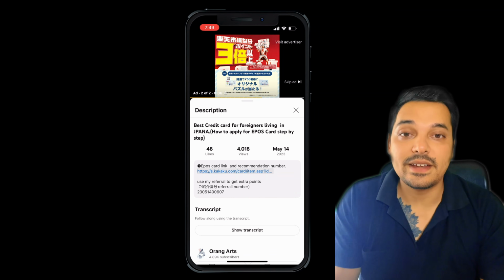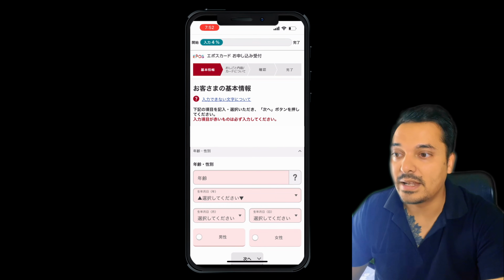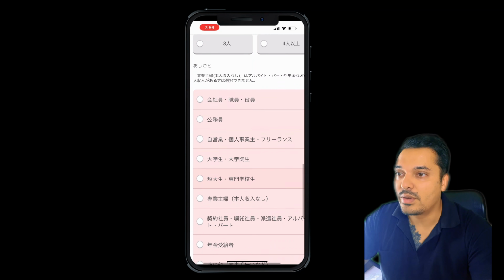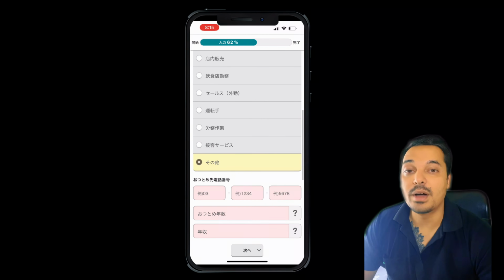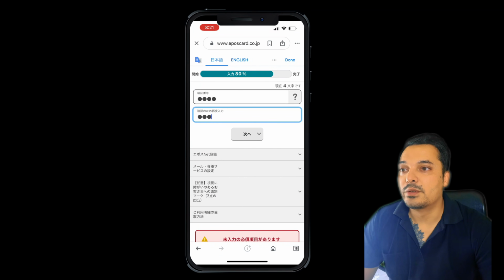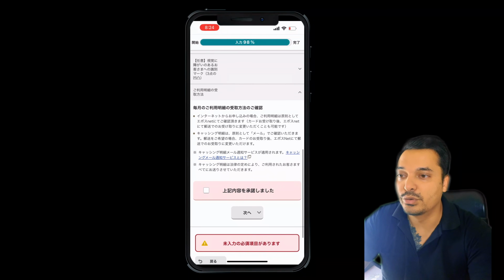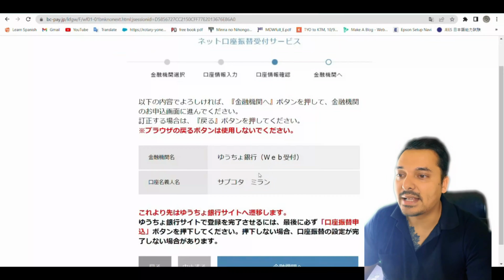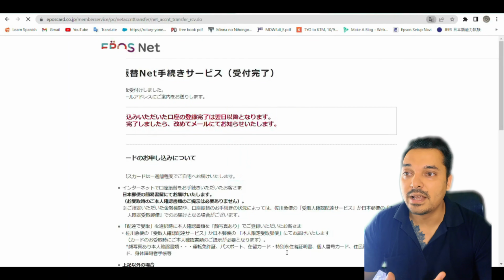How to apply Epos Credit Card in Japan from mobile. Step by step.Video in English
People are  having problem in connecting bank if they Apply card  from website  link using safari or chrome . So I suggest you to  try by downloading epos App from app store  and you can apply from the app too. after opening app select (エポスカード持ってない方）and you need add the bank the process is same as in the video. The process is same but filling sequence may be different .. if you watch the video then you will have idea how to apply from epos app too.
Applying from Epos app is recomded.

use my referral to get extra points
 ご紹介番号referrall number)